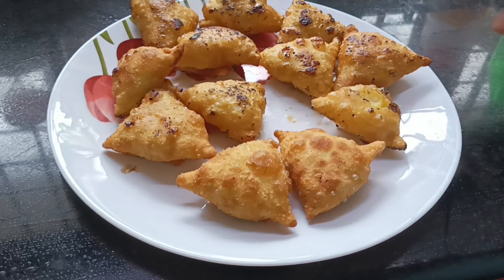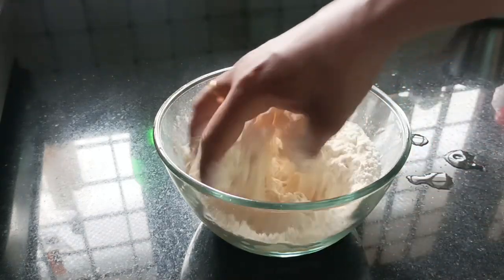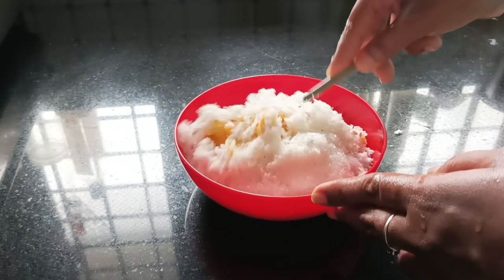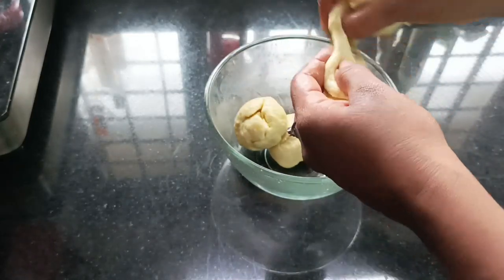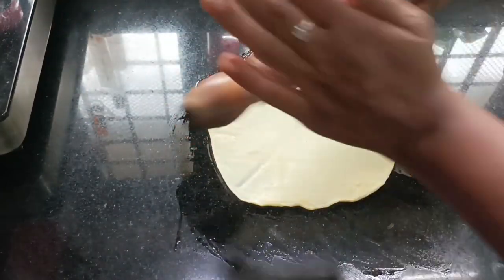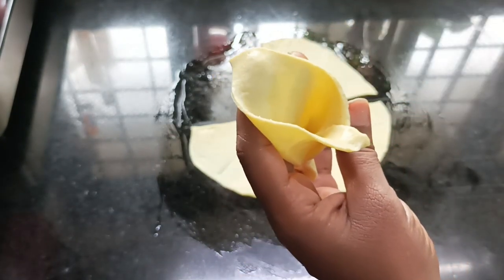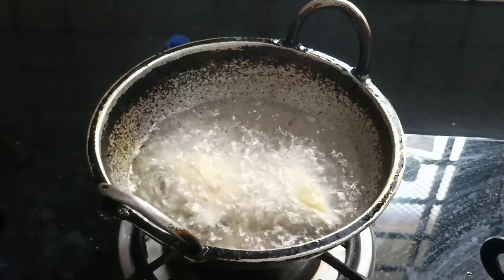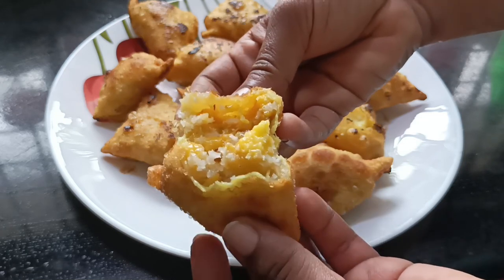പഴം വെച്ച് സമൂസ ഉണ്ടാക്കാം